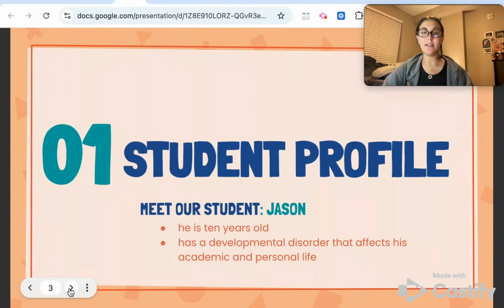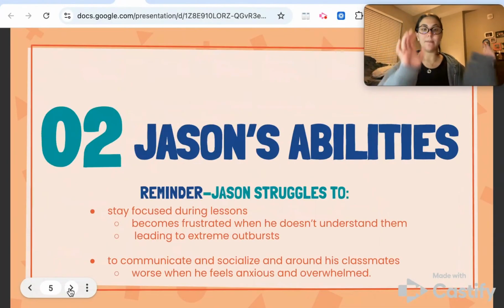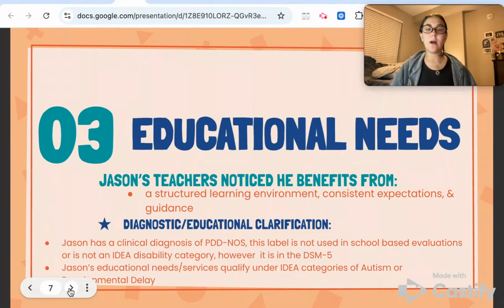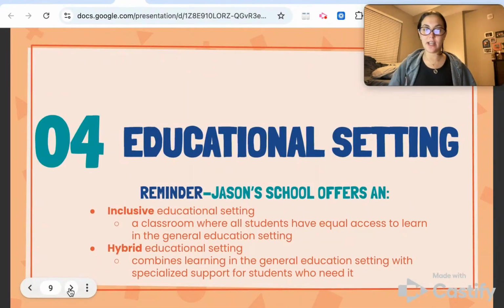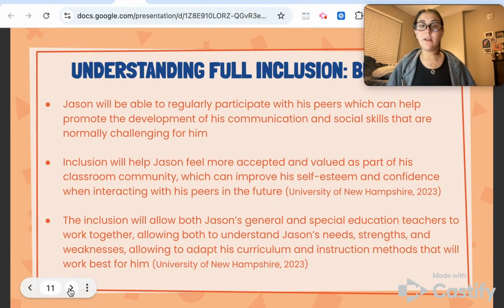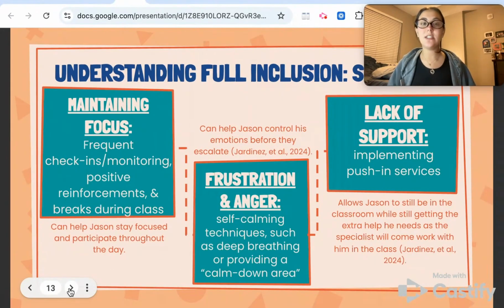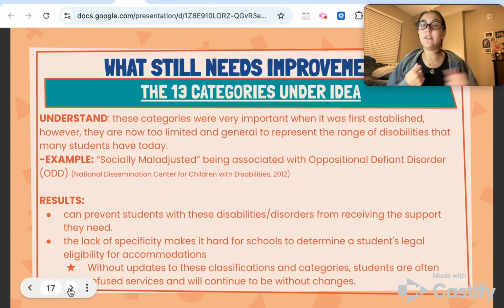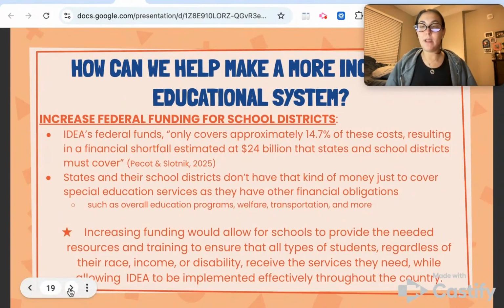EP- Inclusion vs Exclusion Part 3- media submission